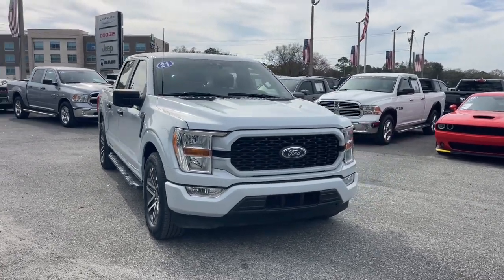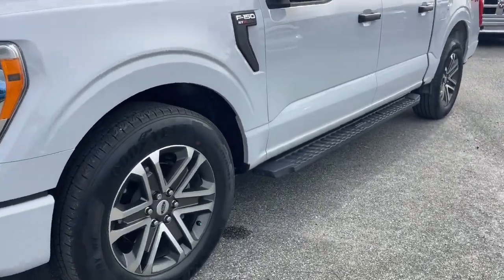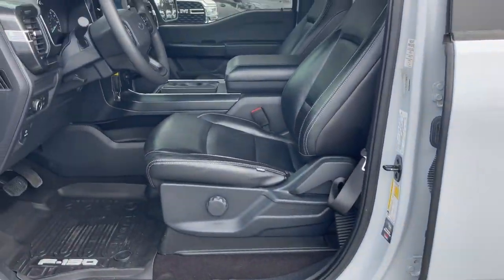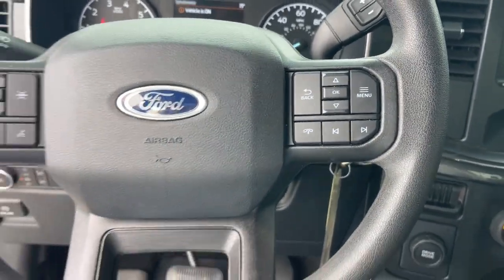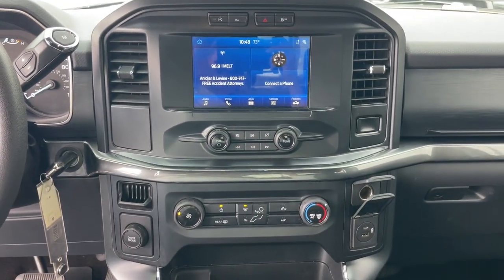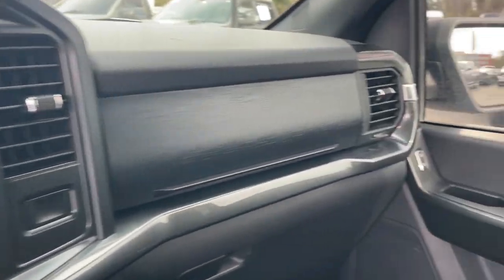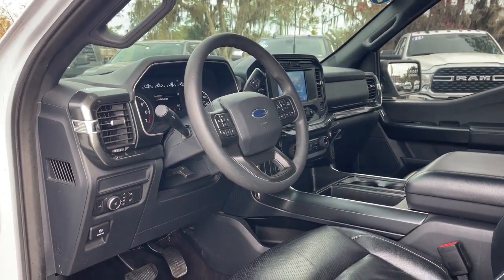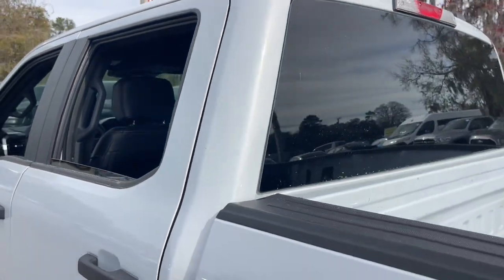2021 Ford F-150 Jacksonville, Orange Park, Gainesville, Ocala, Lake City, FL D40089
White Used 2021 Ford F-150 XL available in Jacksonville, Florida at Murray CDJR. Servicing the Orange Park, Gainesville, Ocala, Lake City, FL area.

#{MAKE}
#{MODEL}
2021 Ford F-150 XL - Stock#: D40089

Murray CDJR
15160 US Highway 301 South

15 YEARS/150000 MILES OF WORRY FREE WARRANTY AT NO CHARGE!! CARFAX One-Owner. BACKUP CAMERA BLUETOOTH HANDS-FREE KEYLESS ENTRY CRUISE CONTROL PREMIUM WHEELS PREMIUM AUDIO SECURITY SYSTEM MULTI-ZONE CLIMATE CONTROL POWER WINDOWS POWER LOCKS STEERING WHEEL CONTROLS TRAILER HITCH PRICE REFLECTS $1500 DISCOUNT FOR TRADING PRICE REFLECTS $1000 DISCOUNT FOR IN HOUSE FINANCING F-150 XL 4D SuperCrew 2.7L V6 EcoBoost 10-Speed Automatic RWD Space White Metallic Black Cloth 4-Wheel Disc Brakes 6 Speakers ABS brakes Air Conditioning AM/FM radio AppLink/Apple CarPlay and Android Auto Auto High Beam Auto High-beam Headlights Body-Color Front & Rear Bumpers Body-Color Surround w/Black Mesh Insert Grille Box Side Decals Brake assist Class IV Trailer Hitch Receiver Compass Cruise Control Delay-off headlights Driver door bin Driver/Passenger Seat Back Pocket Dual front impact airbags Dual front side impact airbags Electronic Locking w/3.55 Axle Ratio Electronic Stability Control Equipment Group 101A High Exterior Parking Camera Rear Fog Lamps Front Center Armrest Front reading lights Front wheel independent suspension Fully automatic headlights Illuminated entry Low tire pressure warning Manual Driver/Passenger Lumbar Outside temperature display Overhead console Panic alarm Passenger door bin Passenger vanity mirror Power door mirrors Power steering Power windows Rear Window Defroster Rear Window Fixed Privacy Glass Rear-View Camera Remote keyless entry Reverse Sensing System Security system Speed-sensing steering Split folding rear seat Steering wheel mounted audio controls STX Appearance Package Tachometer Telescoping steering wheel Tilt steering wheel Traction control Trip computer Unique Sport Cloth 40/20/40 Front-Seats Variably intermittent wipers Voltmeter Wheels: 18 6-Spoke Machined-Aluminum. 2021 Ford F-150 20/26 City/Highway MPGbrbrbrAwards:br  * NACTOY 2021 North American Truck of the Year